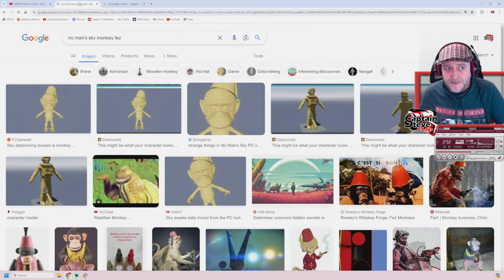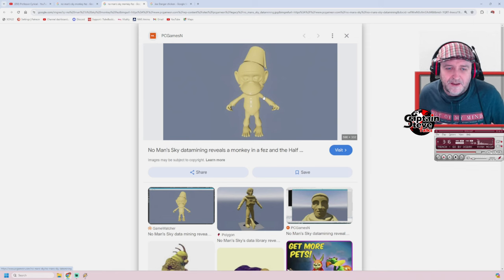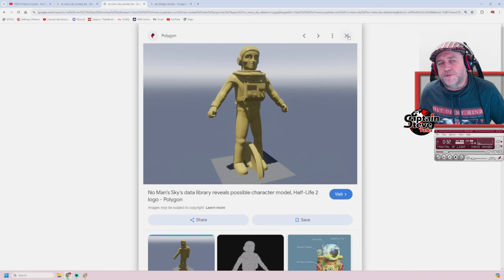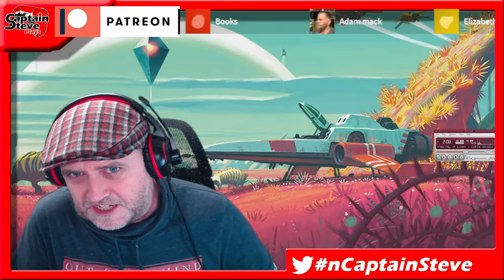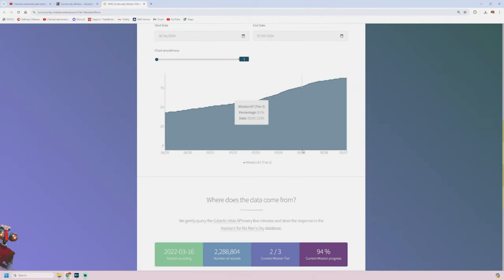No Man's Sky Leaked Items - Are We Getting Laser Swords And Monkeys ? - Captain Steve Talks NMS News